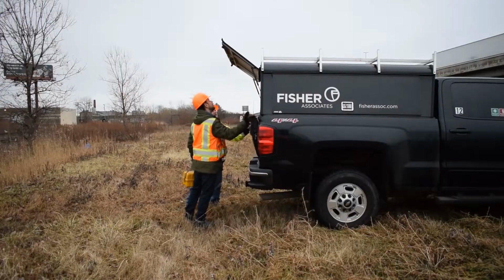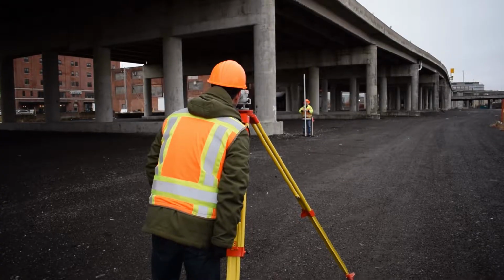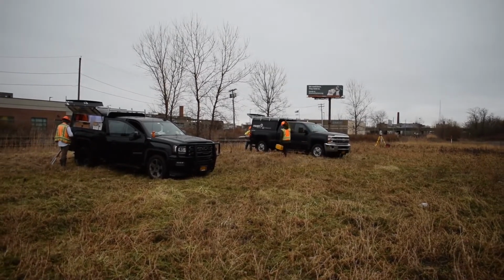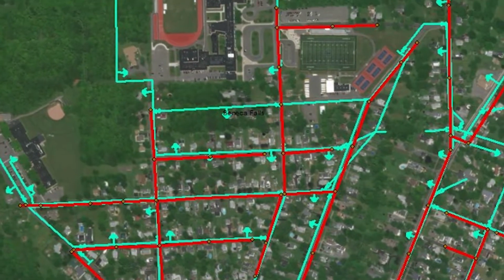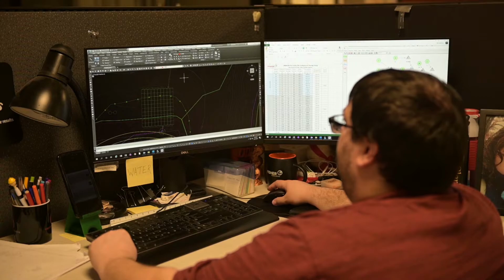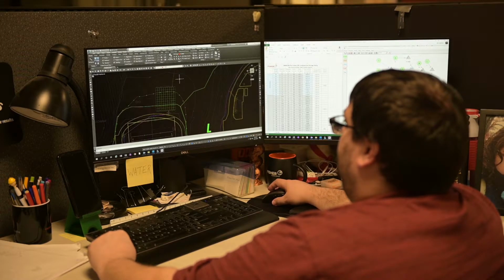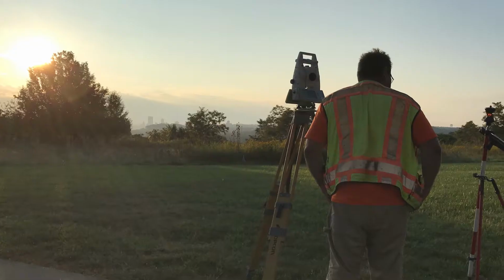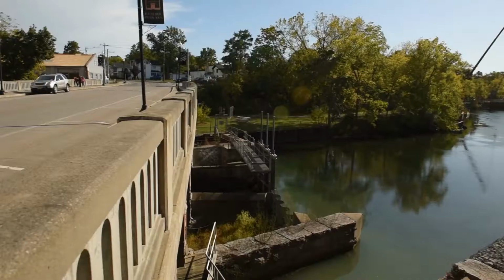Fisher Associates - Support Sector - Geomatics